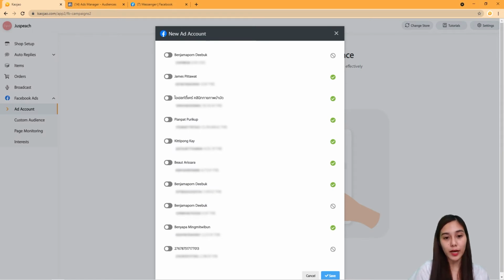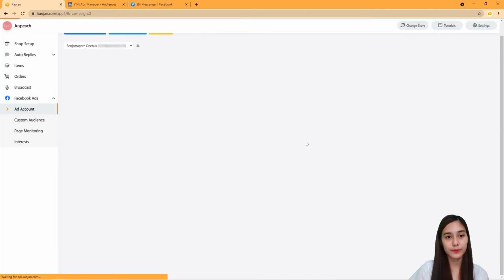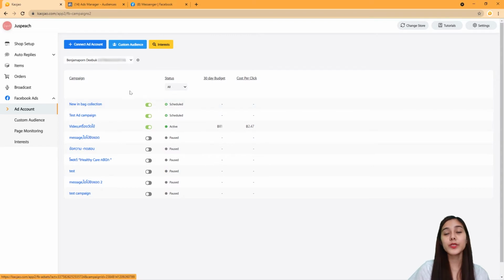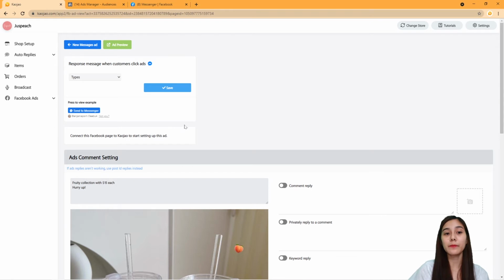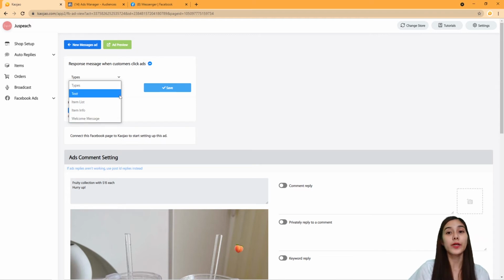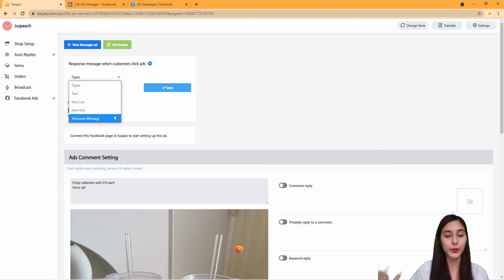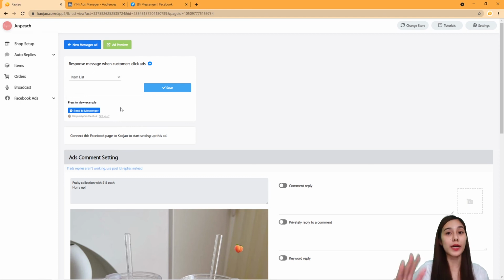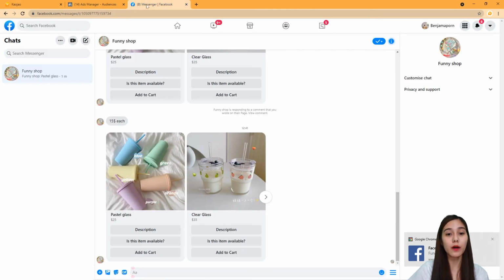Connect Chatbots with Advertisement | Kaojao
Get Started with Kaojao, learn how to connect Chatbots with Advertisement.